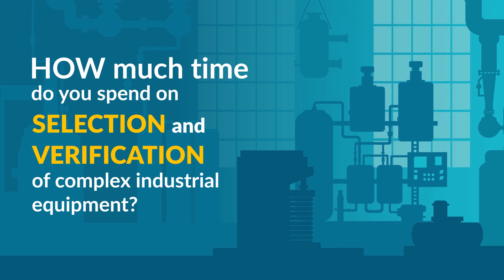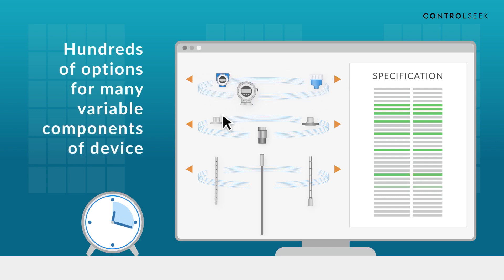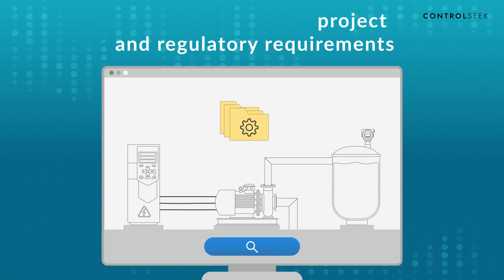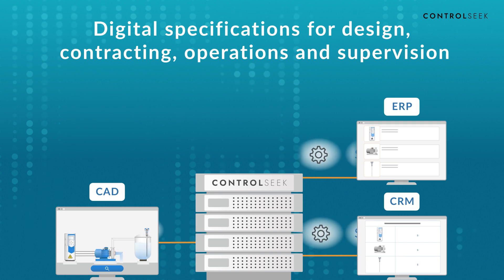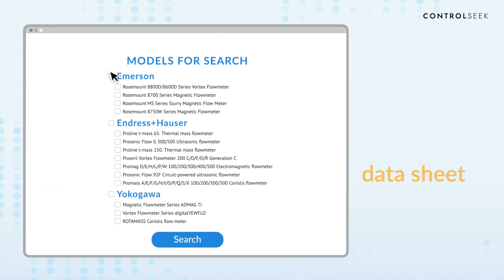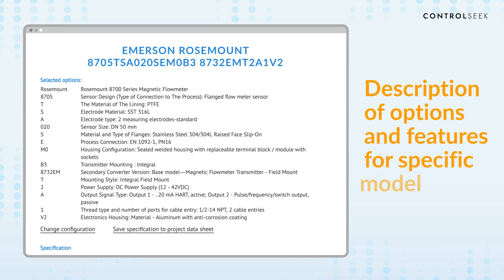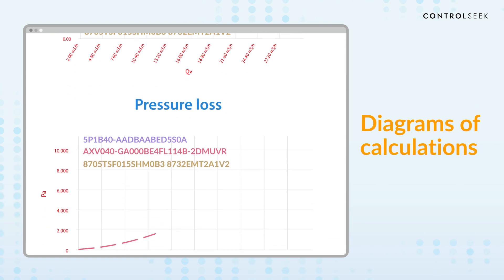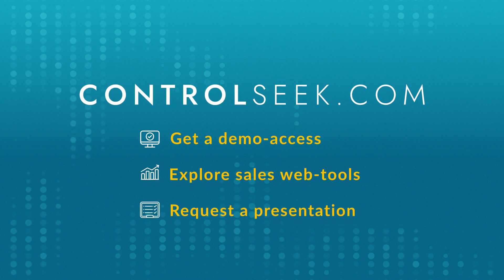ControlSeek Presentation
This video was made by Alconost.

- We create custom promo and advertising videos for apps, games, products, brands, and businesses.
- We streamline the process for our customers from concept brainstorming to the final professional polish of audio engineering and voice-over for your video.

Need a video? We’re ready to make something truly outstanding for you!